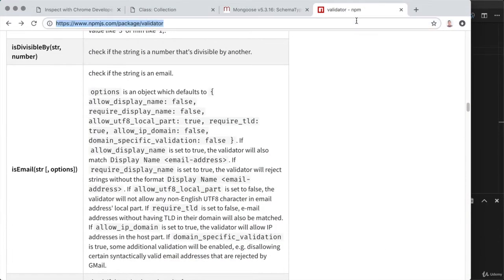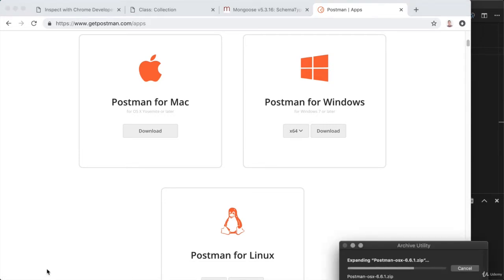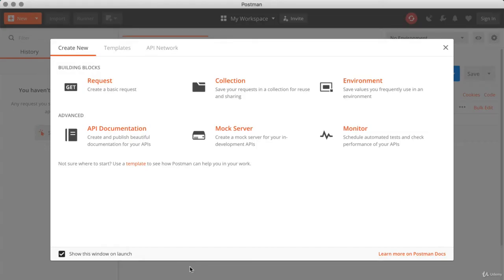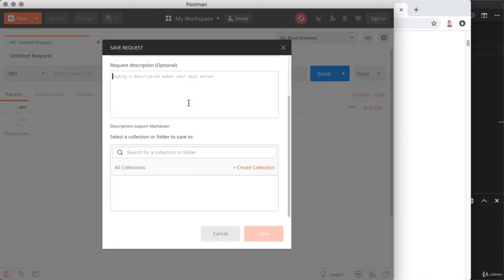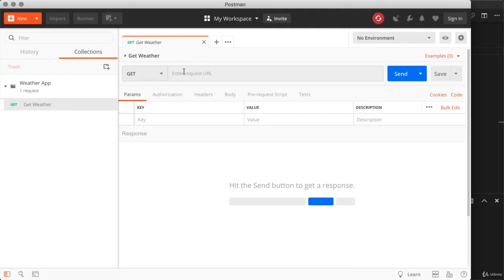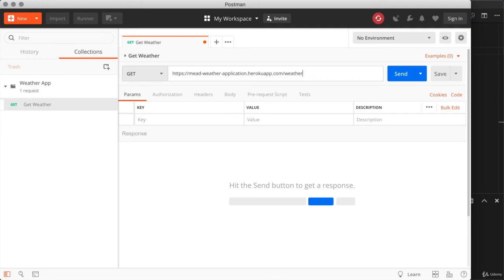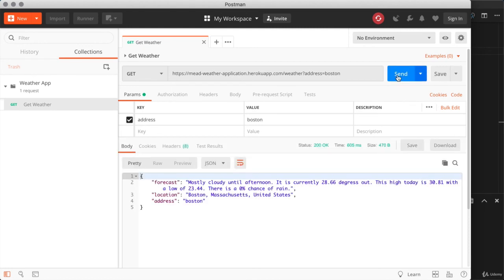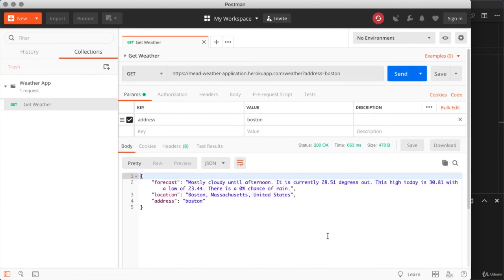Installing Postman [The Complete Node.js Developer Course (3rd Edition) 2021]